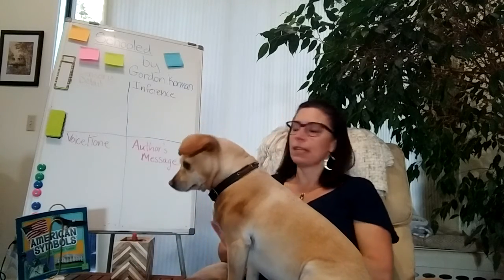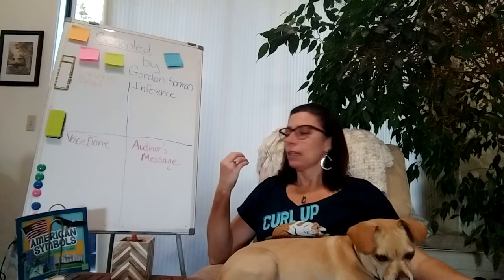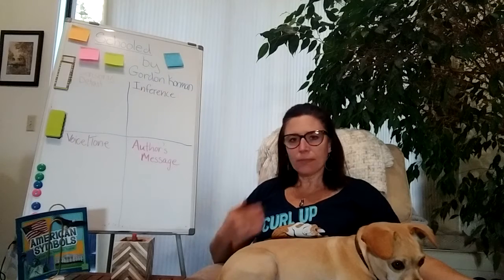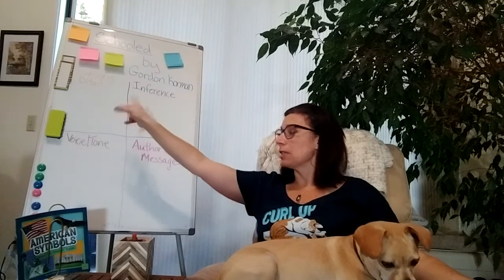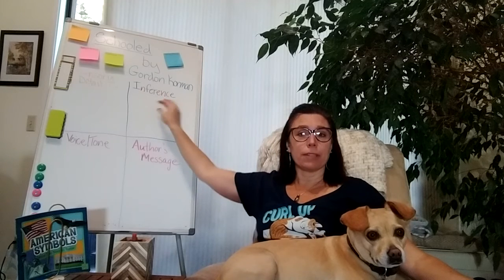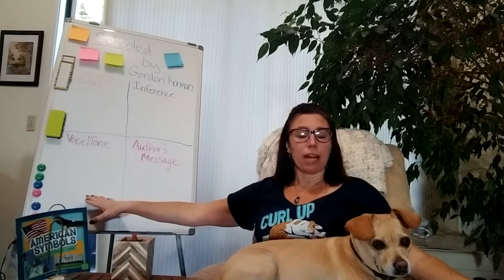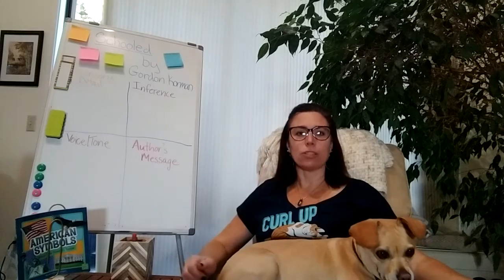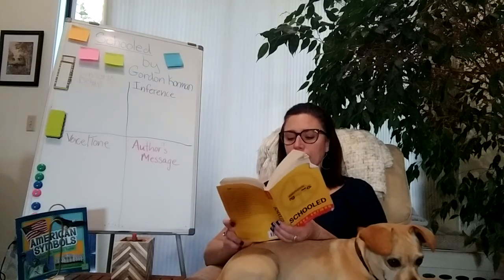Schooled Ch 25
author's devices